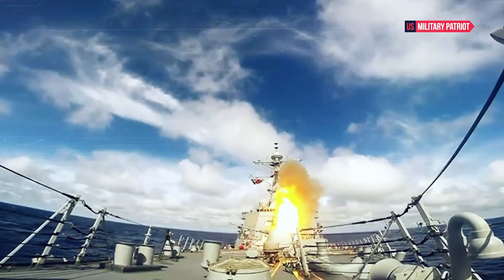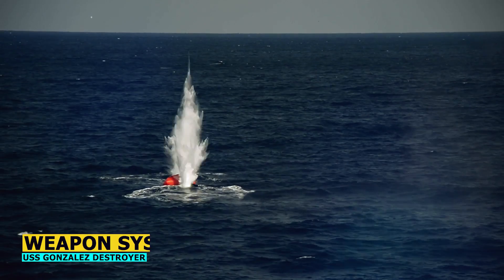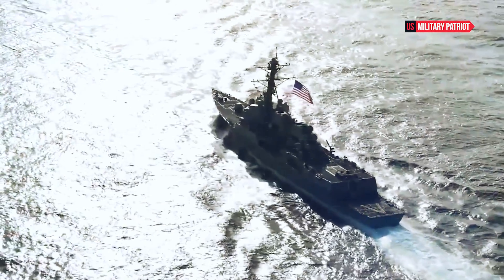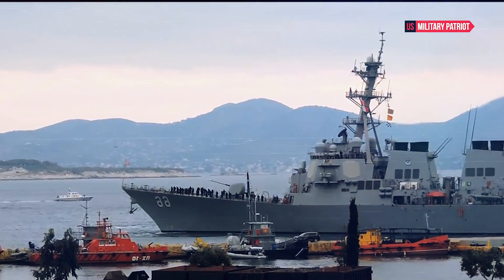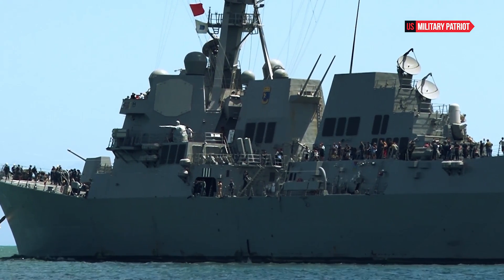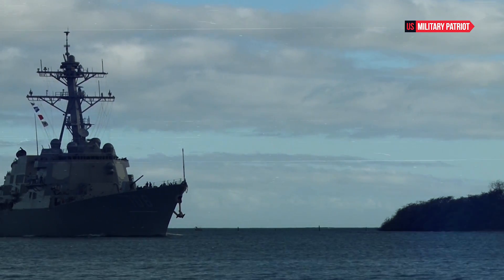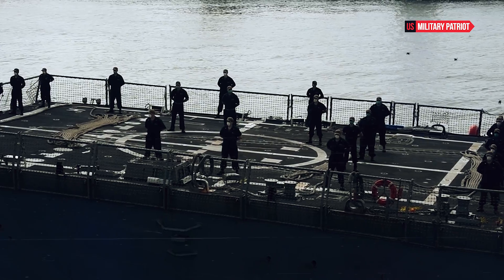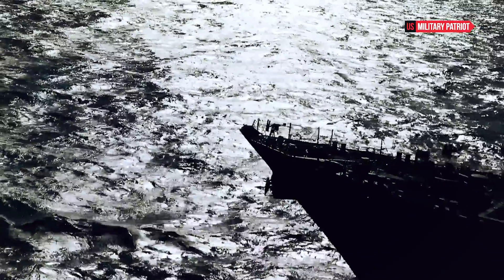How Powerful is the USS Gonzalez Destroyer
The USS Gonzalez is an Arleigh Burke-class guided-missile destroyer in the United States Navy.

Named after Sergeant Alfredo Cantu Freddy Gonzalez, a Medal of Honor recipient during the Vietnam War, the ship was commissioned on October 12, 1996.

The USS Gonzalez destroyers are known for their versatility and advanced technology, making them some of the most powerful and capable warships in the world.

They are designed for multiple missions, including anti-air, anti-submarine, and anti-surface warfare, as well as ballistic missile defense. These ships are equipped with advanced radar systems, missile launchers, torpedoes, and other weapon systems.

The USS Gonzalez is the product of modern naval engineering, incorporating cutting-edge technology and design principles.
It is 505 feet long, has a beam of 66 feet, and a draft of 31 feet, making it a formidable presence on the seas.

The ship's sleek lines and radar-absorbent materials contribute to its reduced radar cross-section, enhancing its stealth capabilities and reducing its vulnerability to detection by enemy radar systems.

The USS Gonzalez is powered by four General Electric LM2500 gas turbine engines, which provide a combined output of around 100,000 horsepower. This powerful propulsion system allows the destroyer to reach speeds of up to 30 knots (approximately 34.5 mph), giving it the ability to rapidly respond to changing situations and cover vast distances in a short period.

One of the defining features of the USS Gonzalez's power is its formidable armament and firepower.

The Aegis Combat System is a sophisticated integrated naval weapons system that combines radars, sensors, and weapons to track and engage multiple targets simultaneously. It provides the USS Gonzalez with exceptional situational awareness and the ability to defend against a wide range of threats, including ballistic missiles, aircraft, and surface vessels.

The destroyer is equipped with the MK 41 VLS, which allows it to launch a variety of missiles, including Tomahawk land-attack cruise missiles, Standard Missile (SM) family for air defense, and other guided missiles. The VLS significantly enhances the USS Gonzalez's strike capabilities and its ability to engage both land and sea targets.

The ship is armed with the MK 45 5-inch/62-caliber gun for surface warfare and naval gunfire support. Additionally, the Phalanx CIWS provides a rapid-fire, close-in defense against anti-ship missiles and other incoming threats.

The USS Gonzalez is equipped with two triple-tube torpedo launchers for launching MK 46 torpedoes, enhancing its anti-submarine warfare capabilities.

The ship is equipped with advanced sonar systems, including the AN/SQS-53C hull-mounted sonar and AN/SQR-19 tactical towed array sonar, which are essential for anti-submarine warfare operations.

The USS Gonzalez plays a crucial role in various maritime operations and missions. Its power and versatility make it well-suited for a range of tasks, including:

The ship's Aegis Combat System enables it to contribute to ballistic missile defense by tracking, targeting, and intercepting ballistic missiles in both regional and theater-wide defense scenarios.

The USS Gonzalez can project power ashore through its Tomahawk missiles, contributing to long-range precision strike capabilities.

With its advanced weaponry and sensors, the destroyer can engage enemy surface vessels, safeguarding friendly forces and maintaining control of the seas.

The ship's sonar systems, torpedoes, and anti-submarine warfare helicopters enable it to detect, track, and neutralize enemy submarines.

The USS Gonzalez can be deployed in humanitarian missions, providing assistance and relief during natural disasters or humanitarian crises.

The USS Gonzalez's power extends beyond its physical capabilities. As a part of the U.S. Navy, it represents American maritime strength and presence around the world. The ship participates in international exercises, joint operations, and multinational partnerships, contributing to regional stability and strengthening alliances with other nations.

The USS Gonzalez destroyer is a testament to the advanced capabilities of modern naval warfare. Its design, propulsion, armament, sensors, and command systems make it a powerful and versatile asset in the United States Navy's arsenal.

The ship's ability to engage threats across various domains, contribute to ballistic missile defense, and support a range of maritime missions underscores its significance in maintaining American maritime dominance and global security. As technology continues to evolve, the USS Gonzalez and its class represent the cutting edge of naval power projection and maritime superiority.